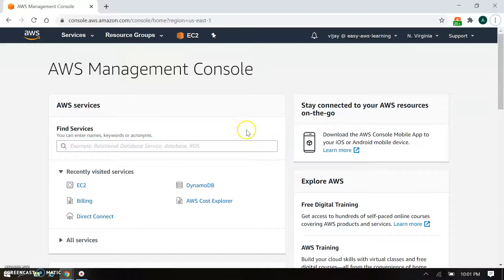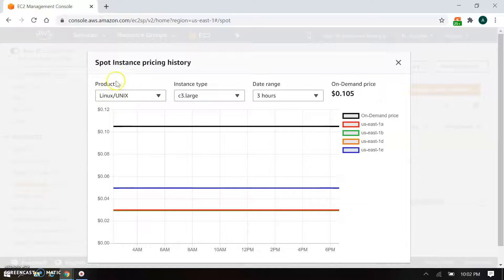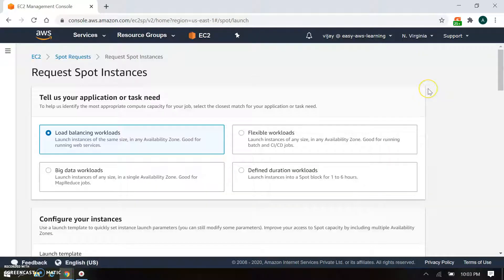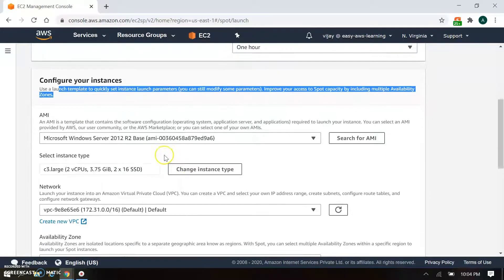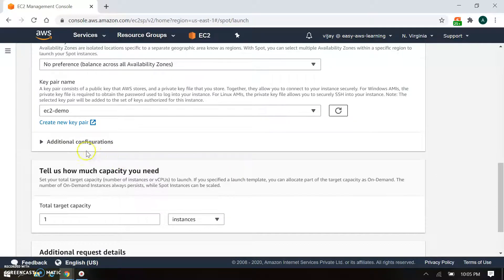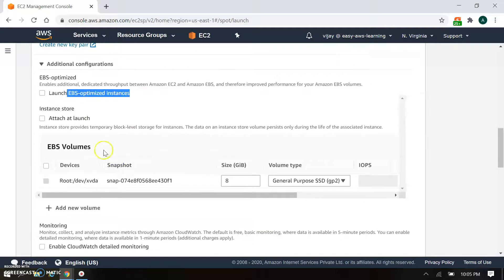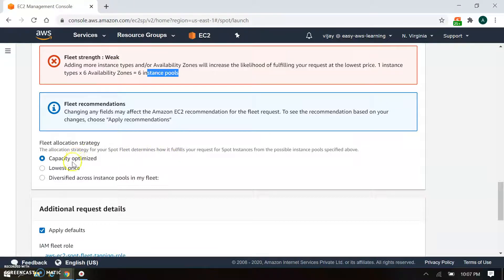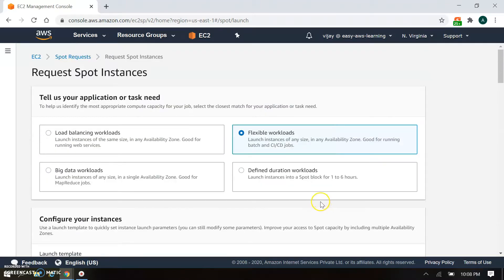#24 Spot Instance | How to Run Spot Instance On AWS | AWS Spot Instance Tutorial | PART-2